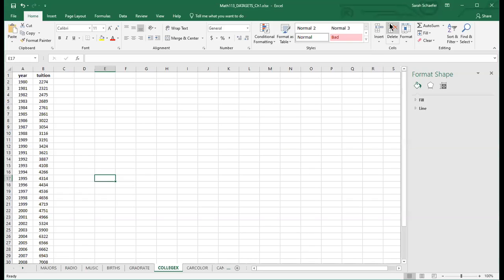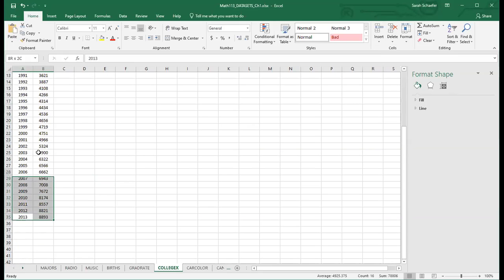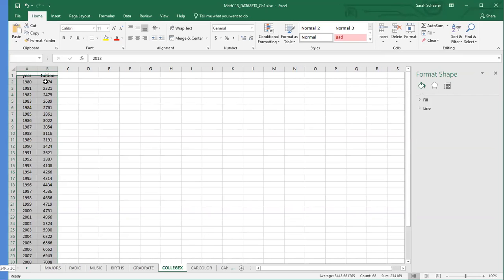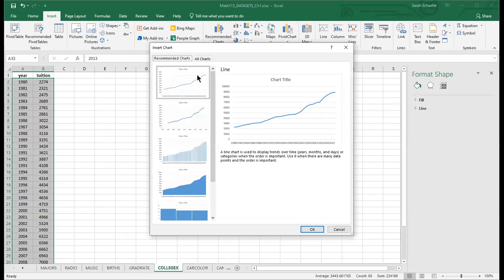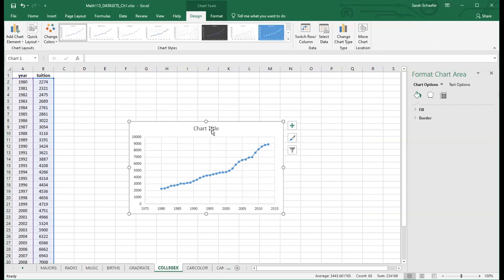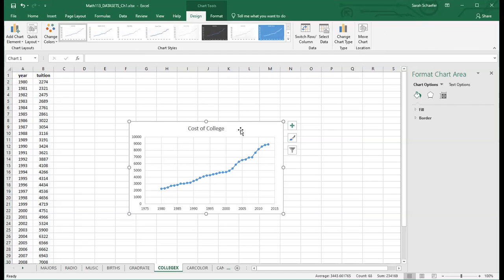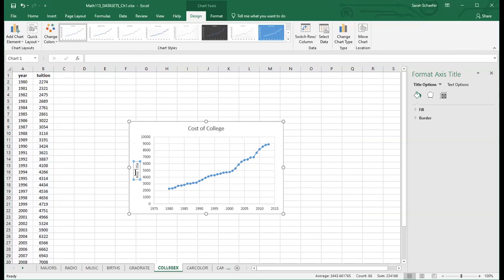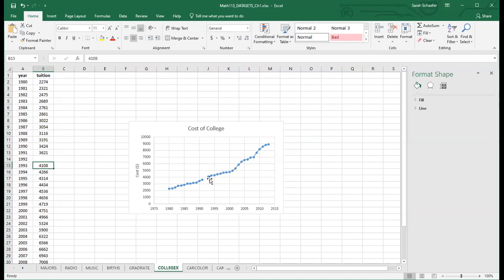EXCEL Timeplot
How to make a timplot in excel